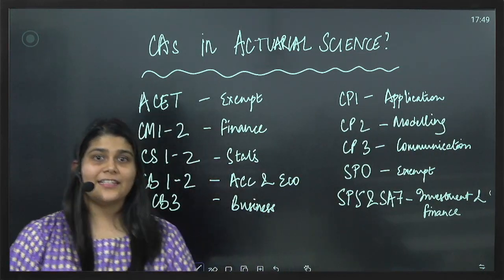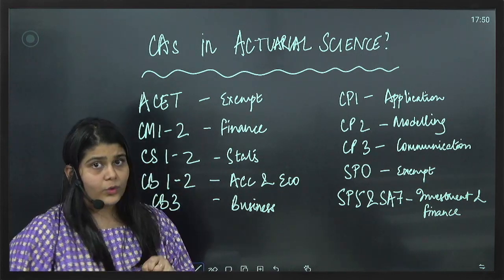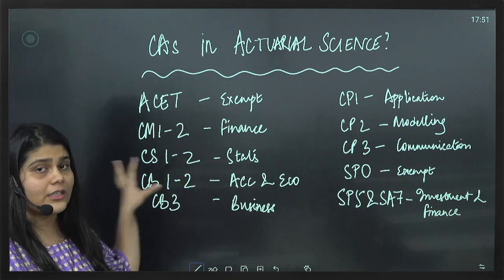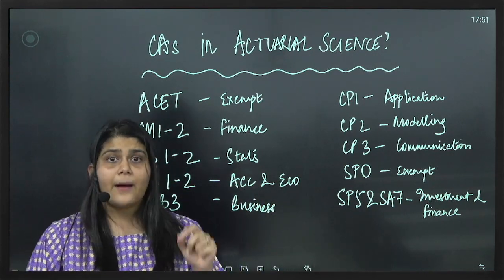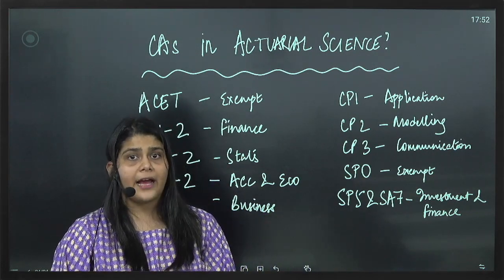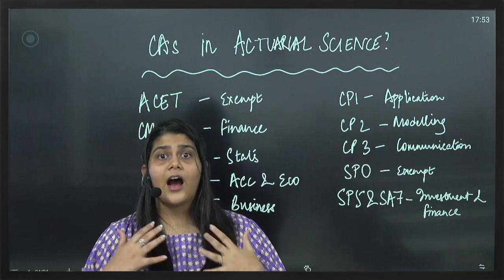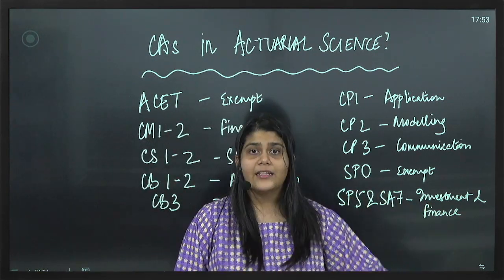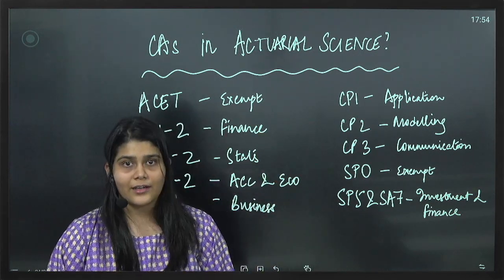Why should a CA pursue Actuarial Science | CA & Actuary Vandita Sarda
This video highlights how the CA students can benefit in Actuarial Science while giving the various papers like ACET, CM1-2, CS1-2, CB1-2-3, CP1-2-3, SP0, SP5 and SA7 level papers.

Timestamp :
0:00 Introduction
0:22 ACET
0:38 CM1 and CM2
1:02 CS1 and CS2
1:38 CB1 and CB2
2:01 CB3
2:23 CP1
2:49 CP2 and CP3
3:19 SP0
3:33 SP5 and SA7
4:47 Contact AEI for more details